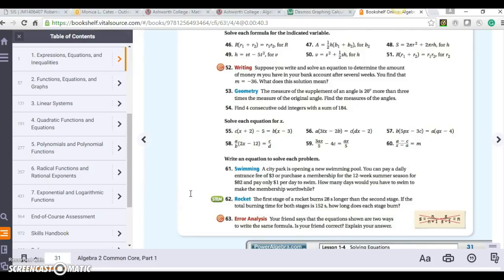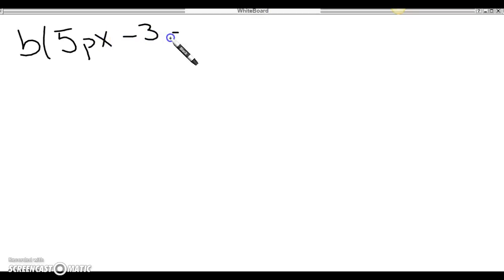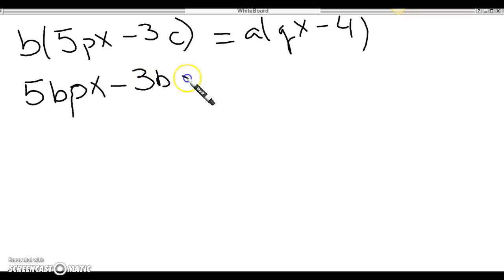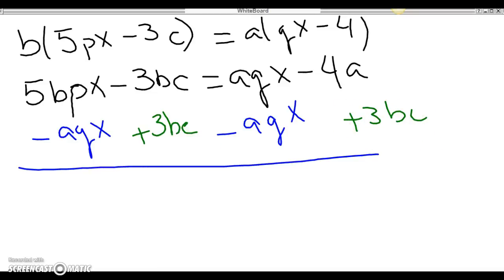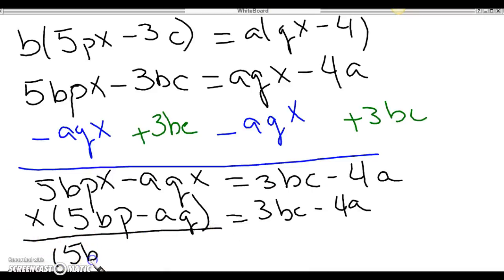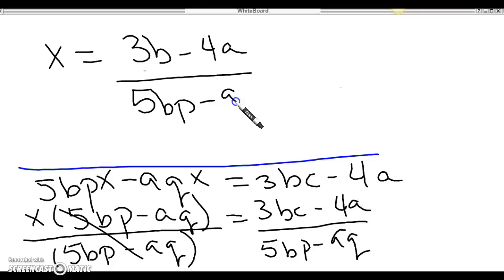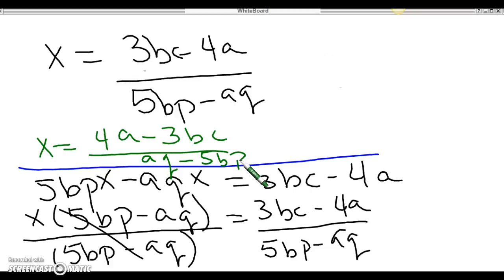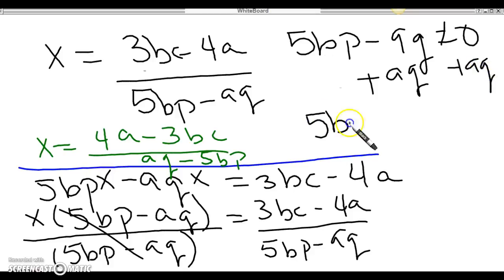Algebra 1 - Solving a Multiple-Step Equation for a Variable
Kids playing in the background.